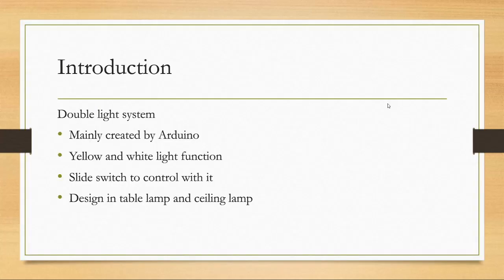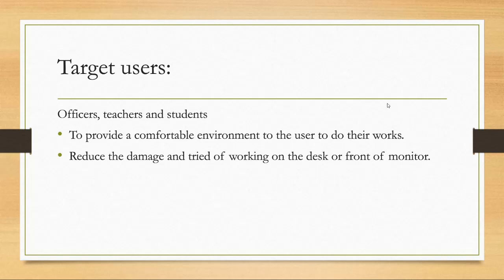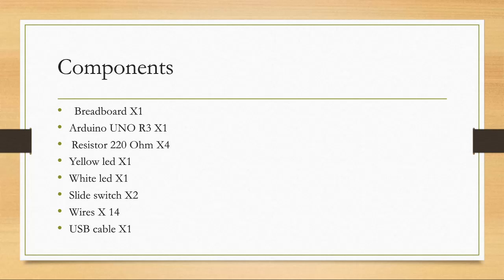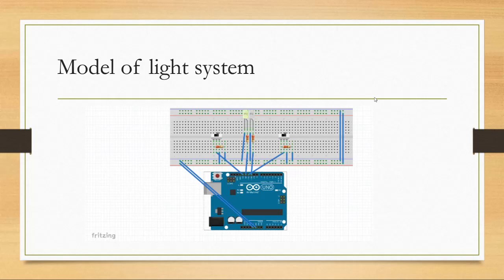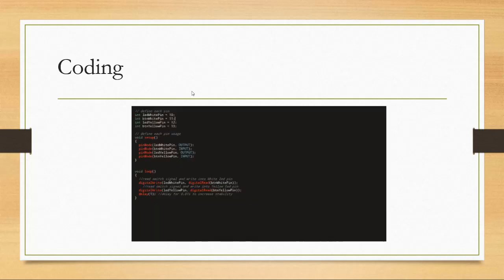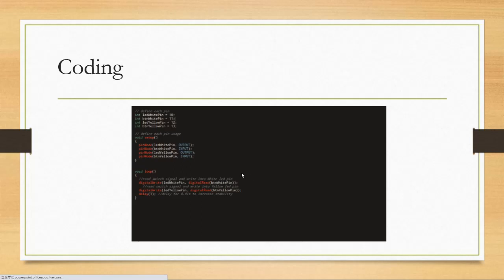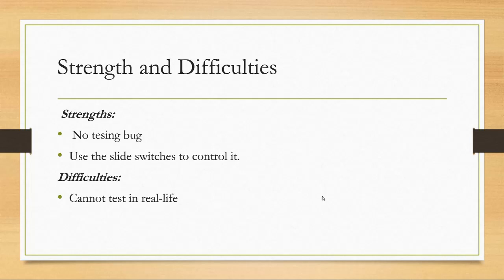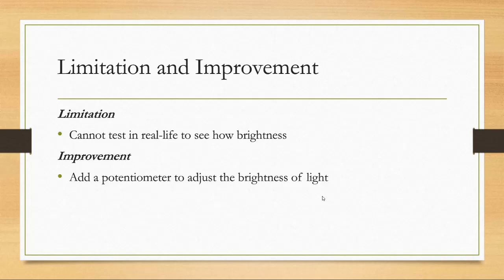Individual Design Project-Video